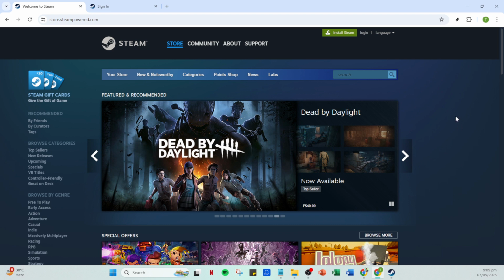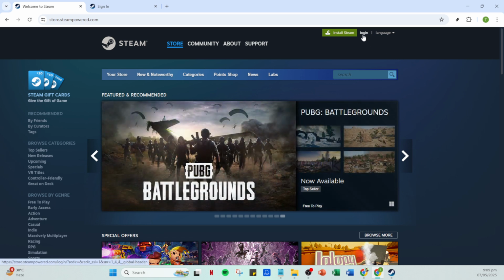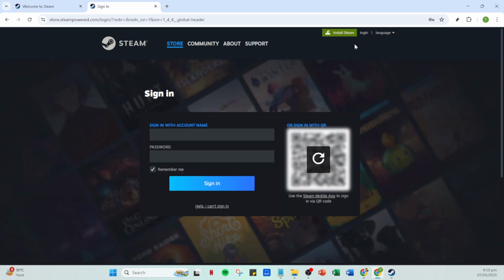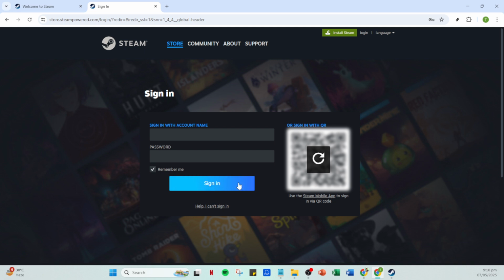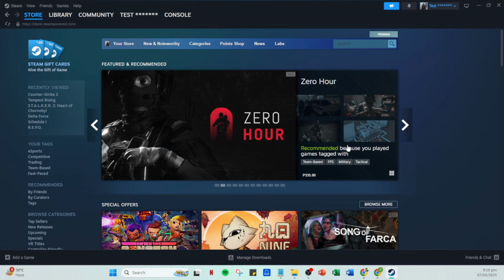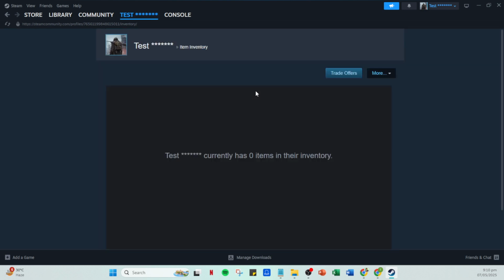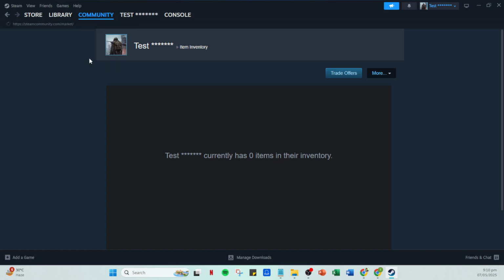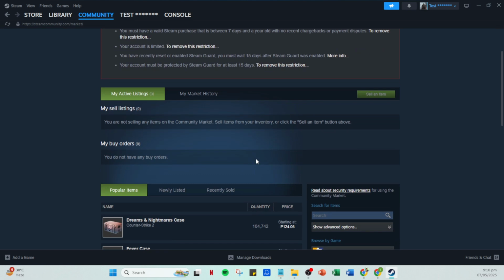How To Sell Items on the Steam Market [2025 Full Guide]